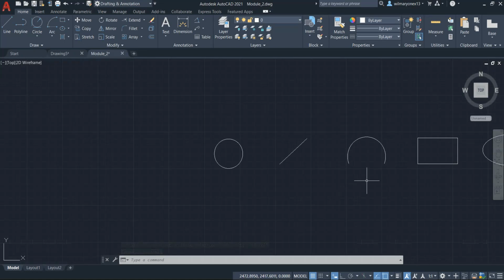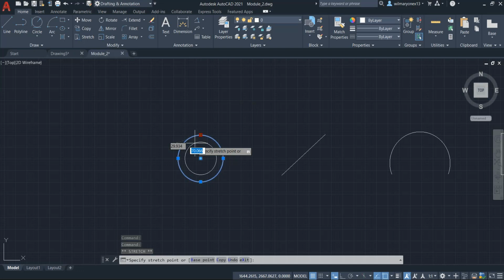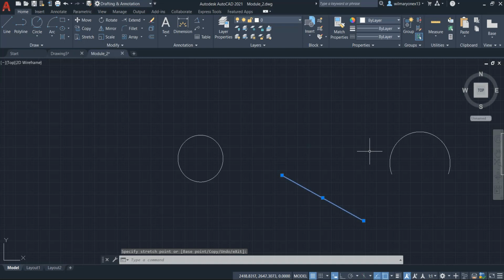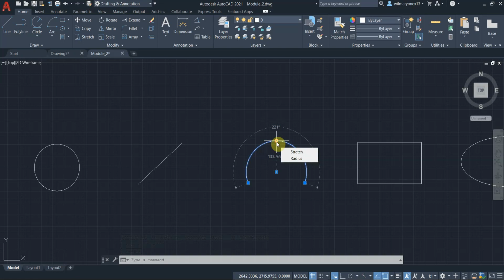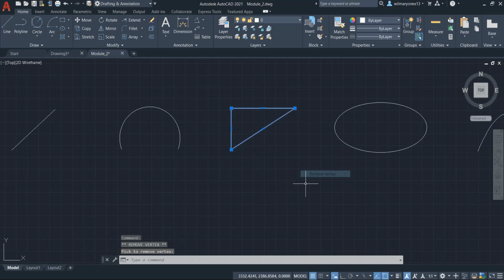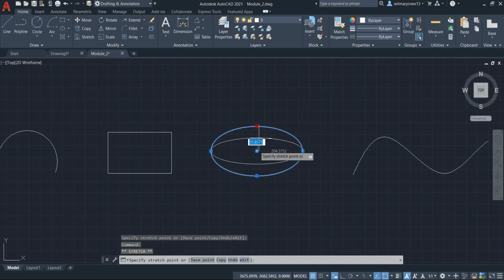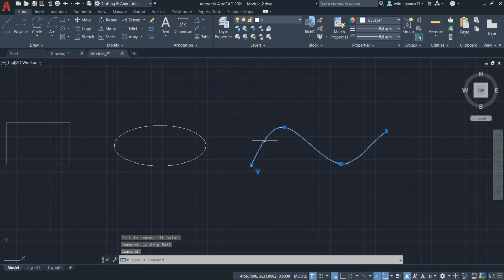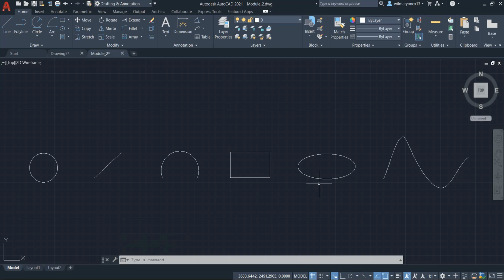Editing Using Grips